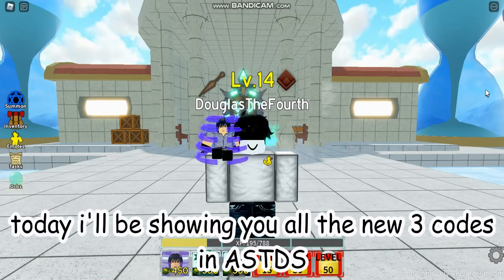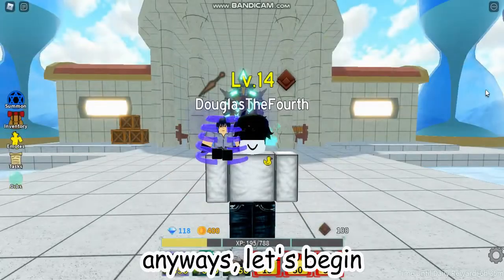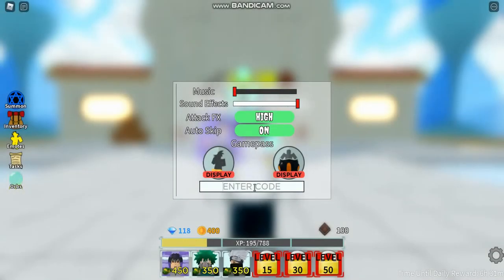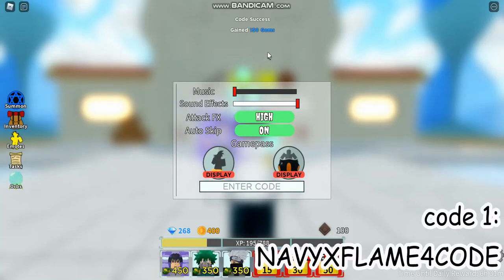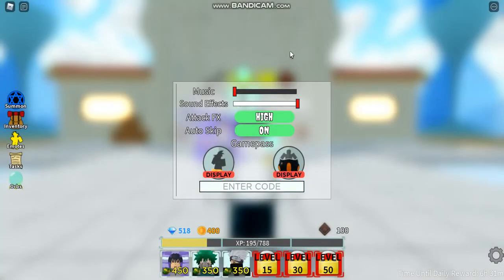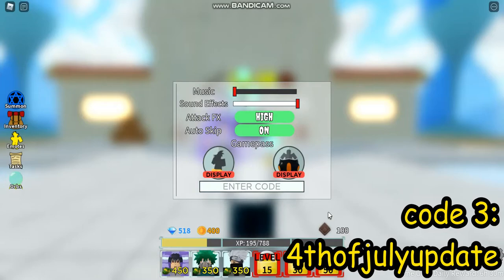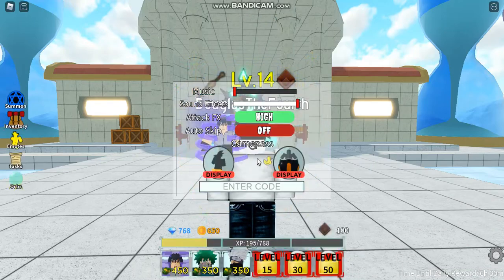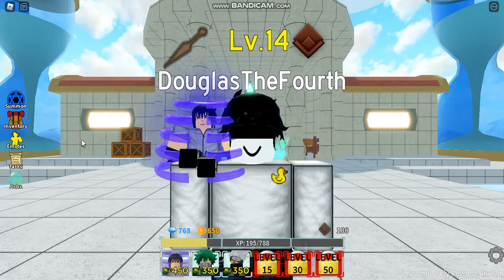ASTDS | ALL NEW CODES!! (June 2021)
new codes!!11

make sure to like and sub if u enjoy :)